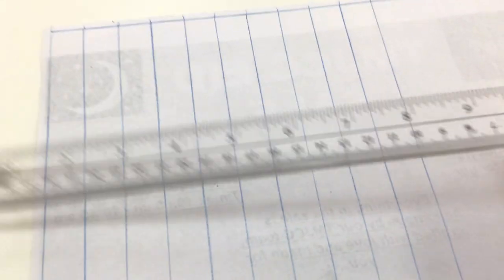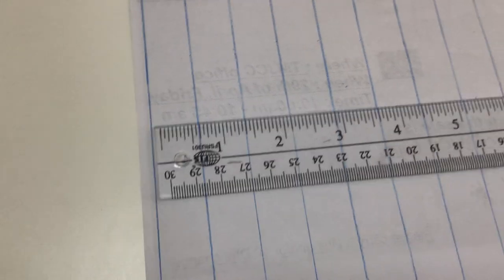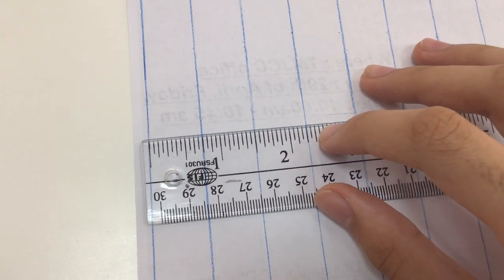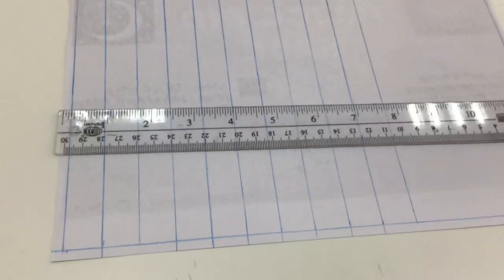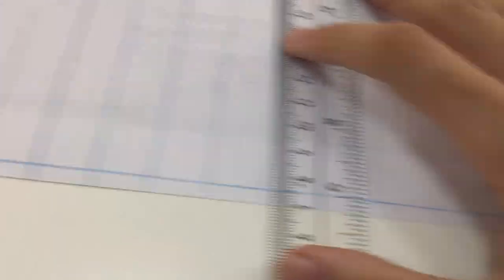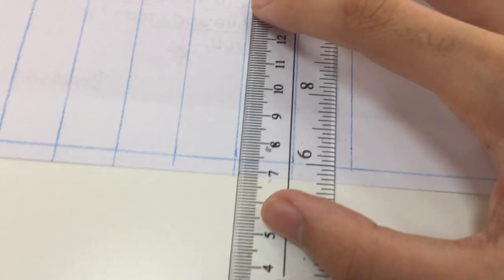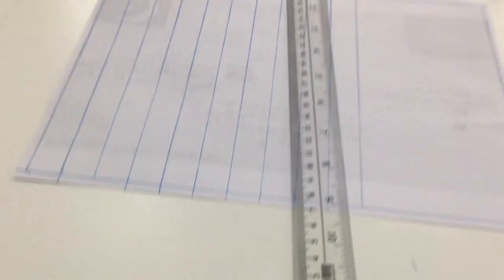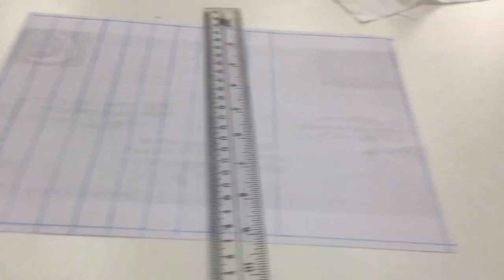I made 10 straight lines.